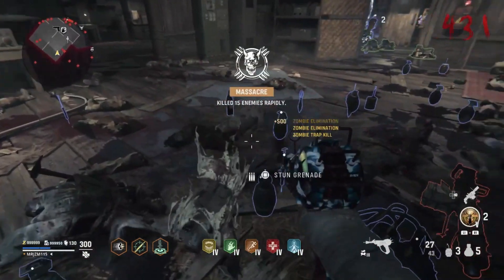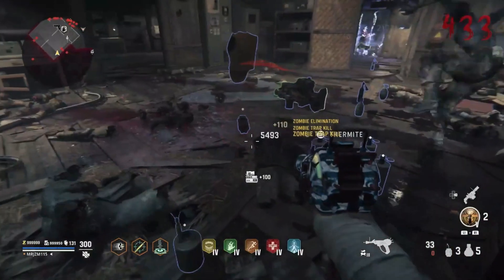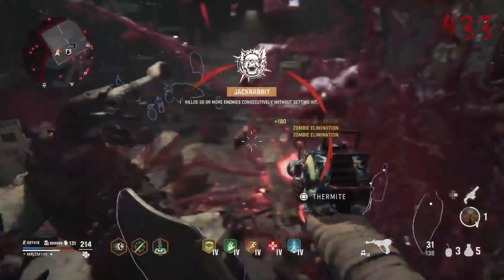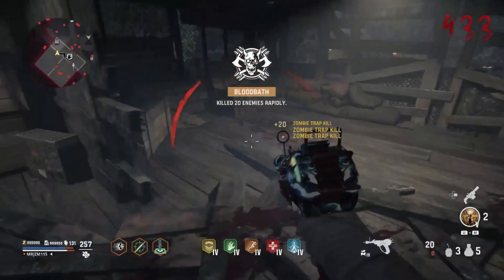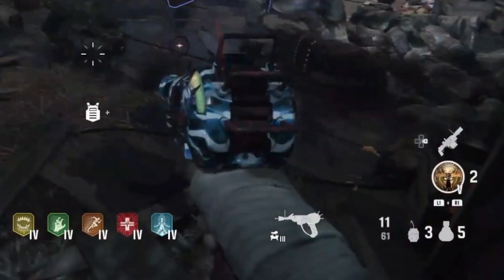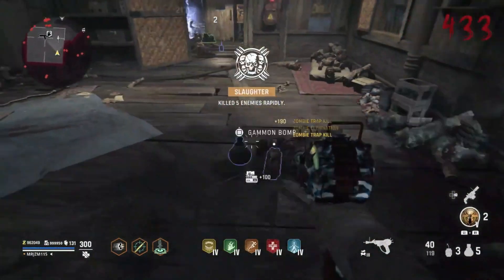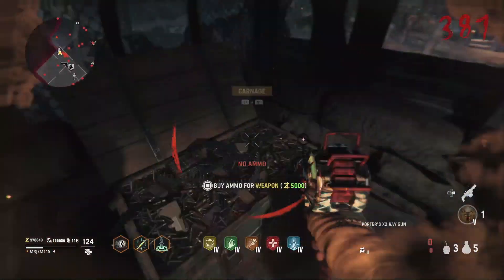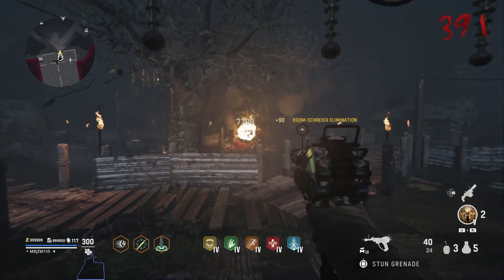Shi No Numa Round 434 [Former] World Record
I beat the world record by 69 rounds and forgot to mention it in the video...

0:00 The End of the Game
0:26 Intro & Game Stats
5:53 Strategy Guide
12:42 Closing Remarks

Sorry I didn't upload or stream for a while. I kinda got busy and then I did a little off camera mining. Vanguard as a whole is not good but this map is mid. If you like Cold War (which I also think is mid), then I'd say this map is worse than Mauer and Die Maschine, but better than Firebase Z and Forsaken. Plays pretty similar too. Should I try The Archon next? Idk. Weird that I got a world record again, but now I have held a record on Bo3, Bo4, Bocw, and Vanguard. Up next is either Bo3 Moon or maybe another version of Shi No Numa.

More uploads to come soon (I mean it this time).